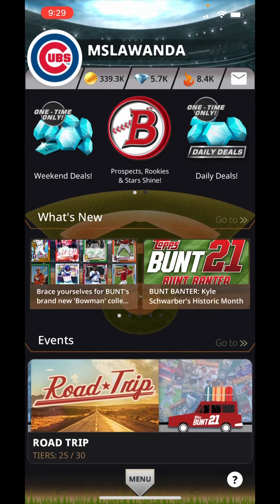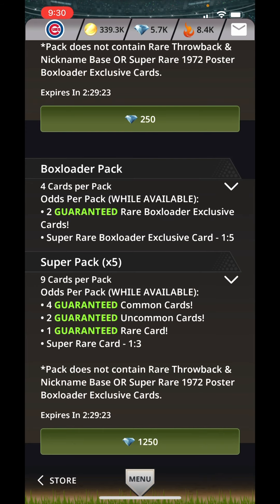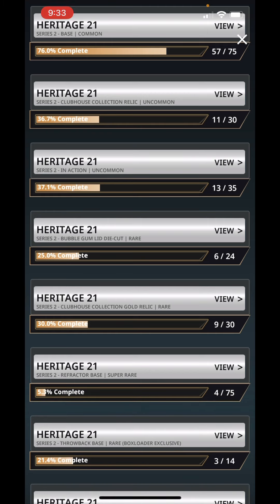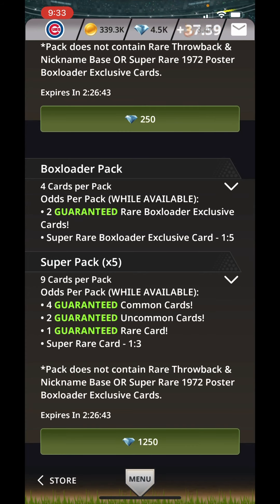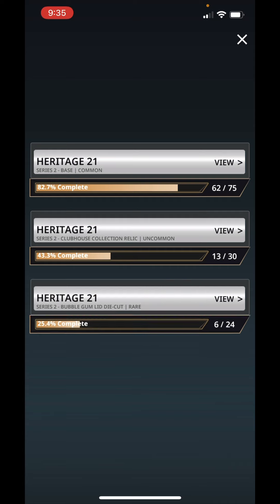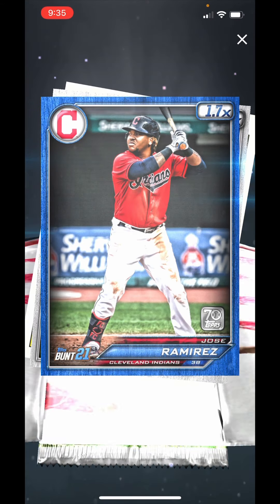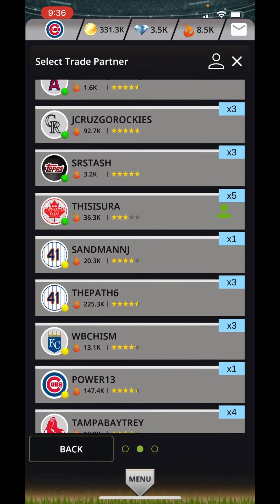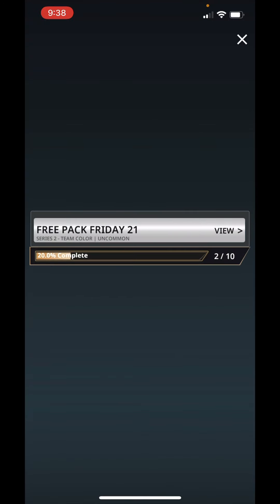Beat the Clock - Retro Heritage Rip Topps Bunt 21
I have under 3 hours to complete the set and help you complete yours as well! Join me as I open Super Packs, Box loaders and Standard packs …. Send your trades and let’s complete together

(mslawanda17)